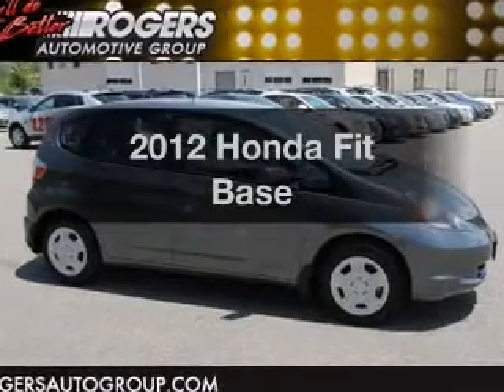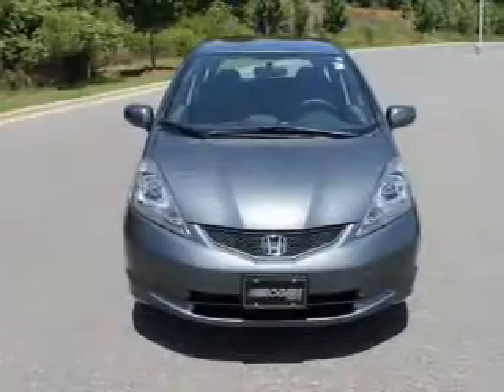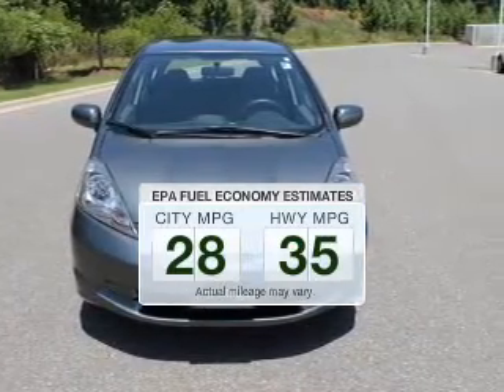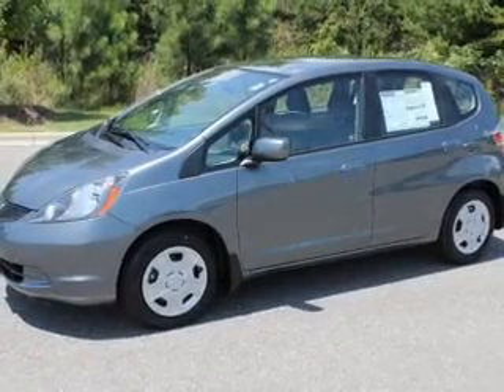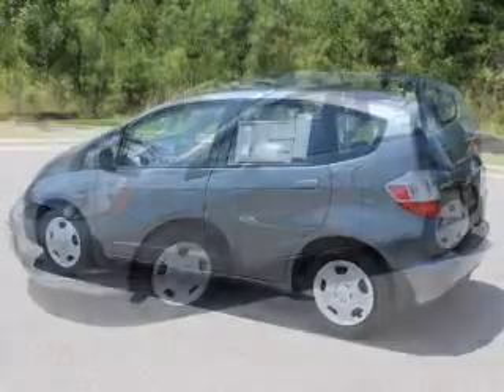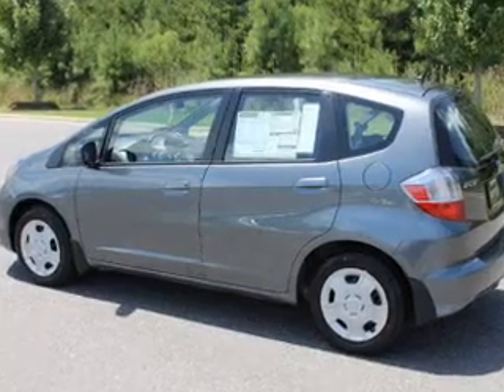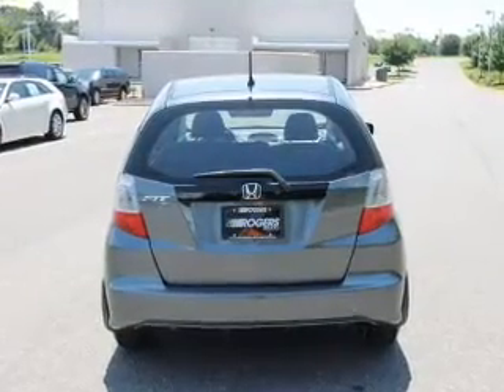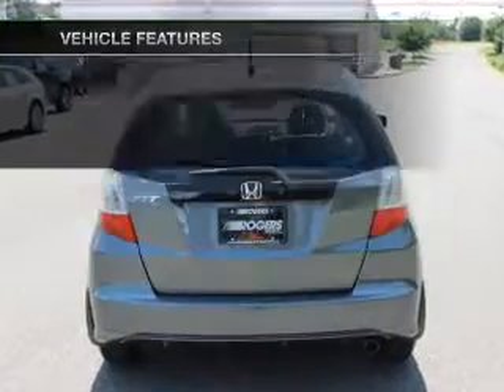2012 Honda Fit - Shelby NC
Year: 2012
Make: Honda
Model: Fit
Trim: Base
Engine: 1.5 liter inline 4 cylinder 16 valve
Transmission: 5-Speed Automatic
Color: Polished Metal Metallic
Mileage: 3
Address:
4423 E. Dixon Blvd